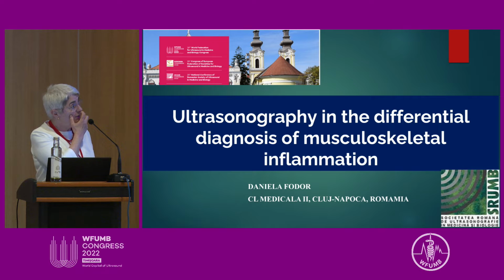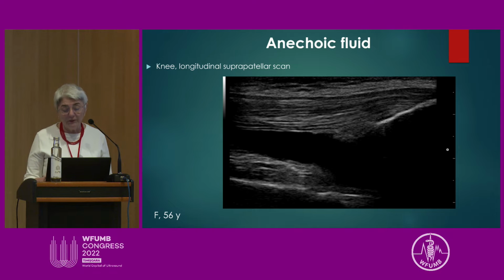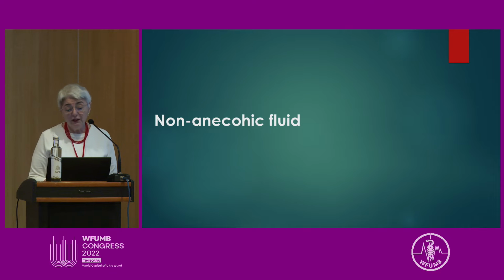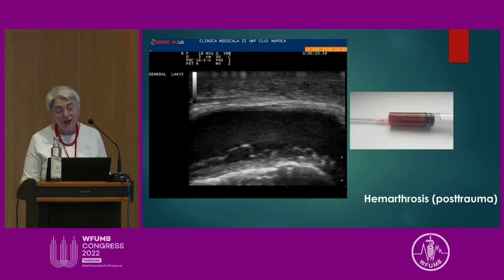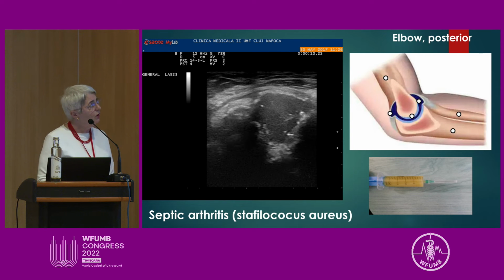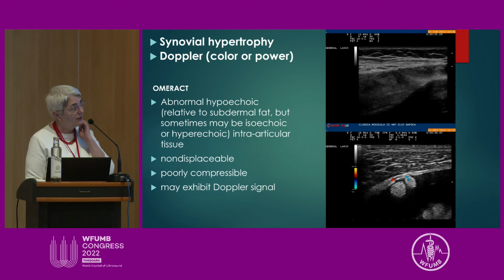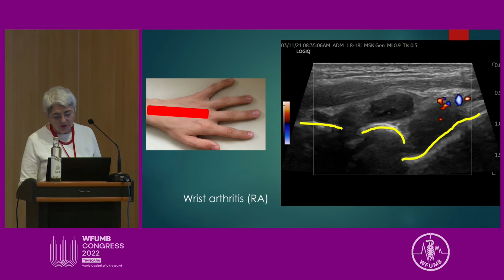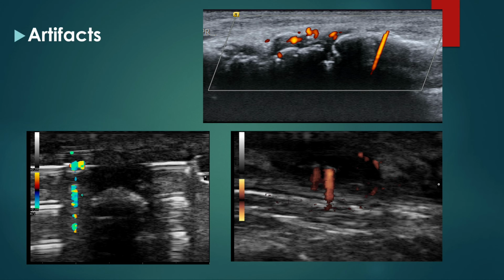CONGRESS 2022: Musculoskeletal US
Miscellaneous C2.3
Ultrasonography in the differential diagnosis of musculoskeletal inflammation
Daniela Fodor (Romania)
[25-May-2022 (PreCongress) Room 2 Alpha 2]